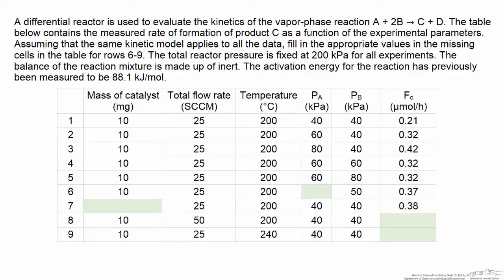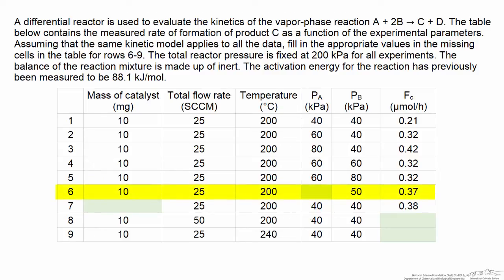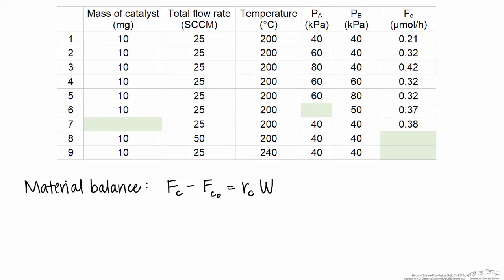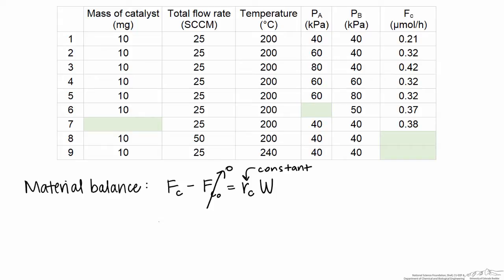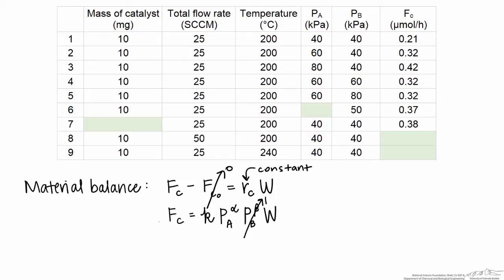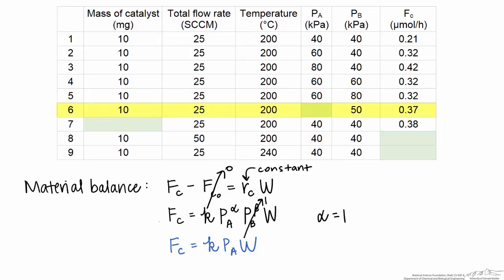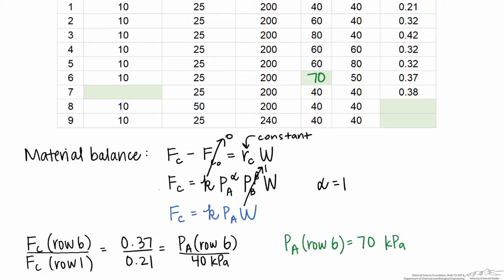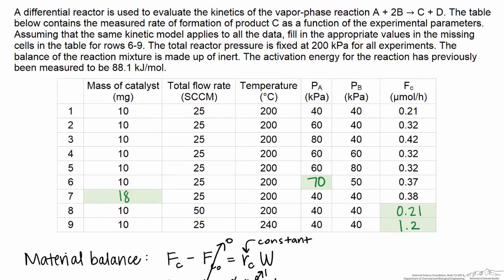Differential Reactor Analysis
Uses differential reactor data to develop a rate law for a particular reaction, and on the basis of that rate law predicts what the results of other experiments should be. Made by faculty at the University of Colorado Boulder, Department of Chemical & Biological Engineering.